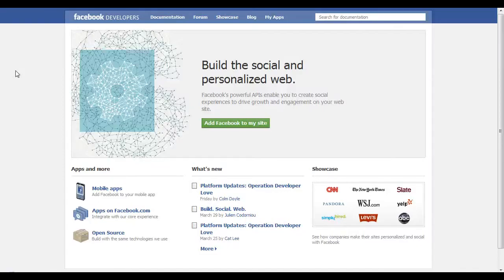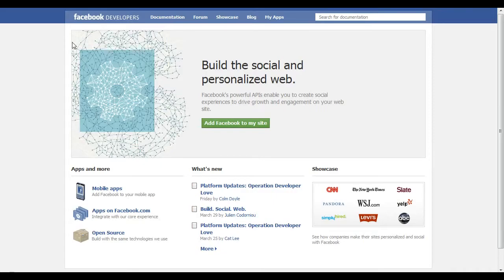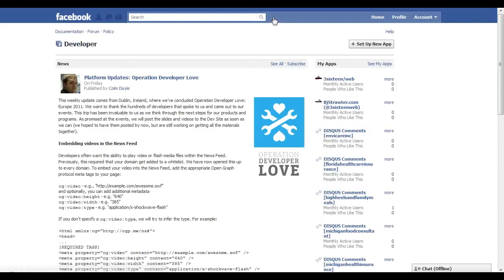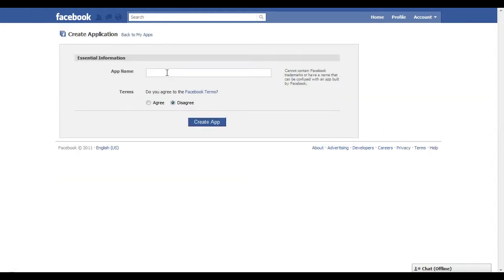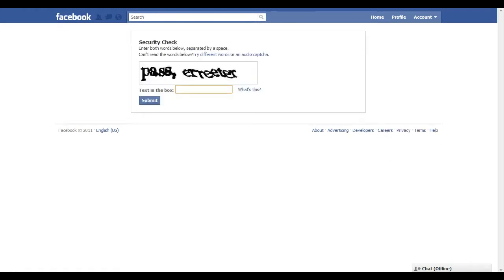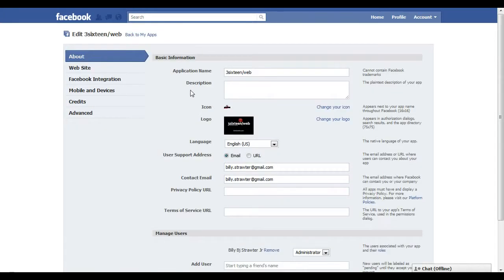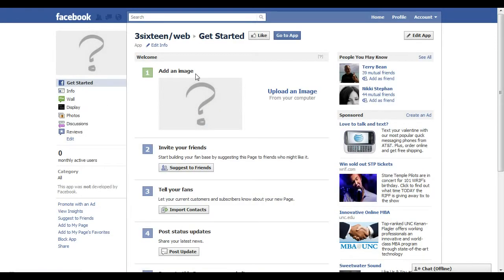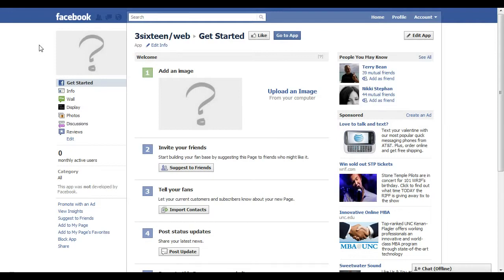Tutorial: Creating your own Facebook App (Application)